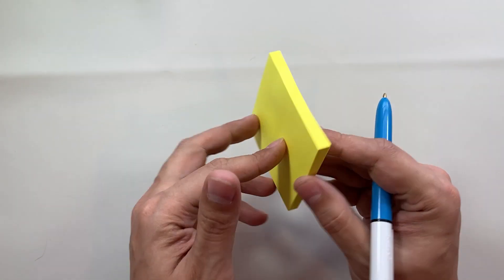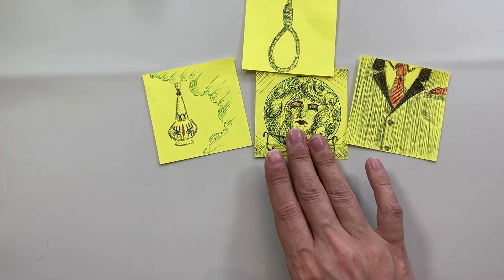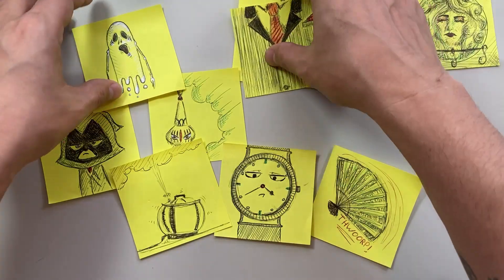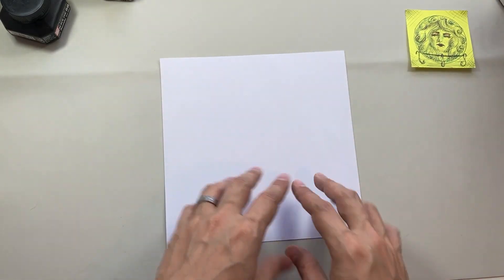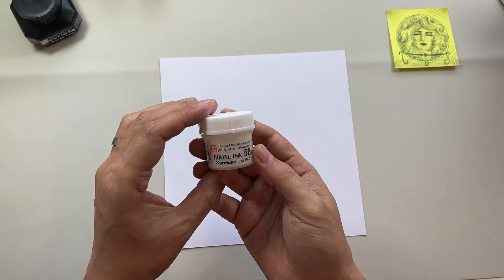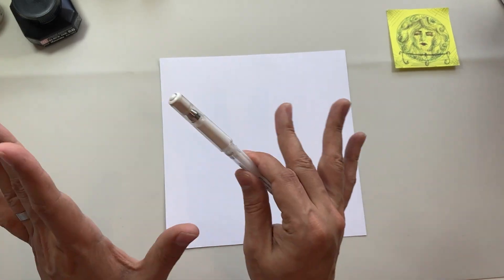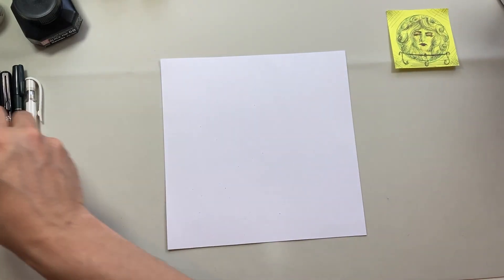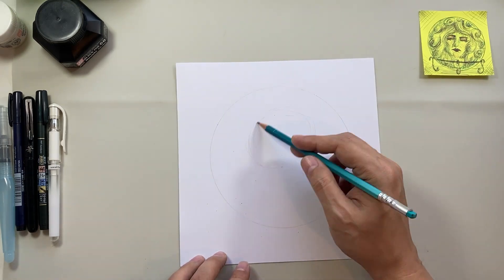Inktober - Week One 2021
Week one of Inktober is finished! time to review and decide which piece to work a bit more on. From Post-it note to something more substantial.

How are you finding Inktober2021 so far?